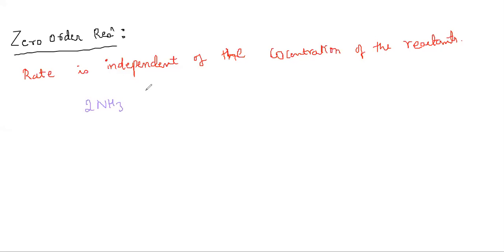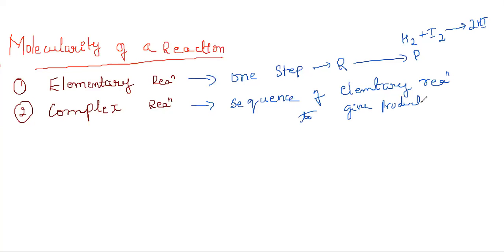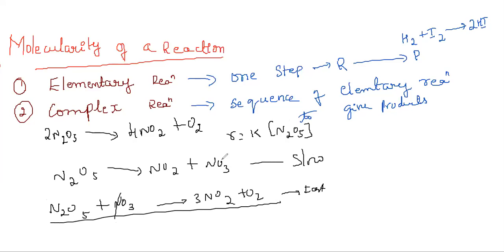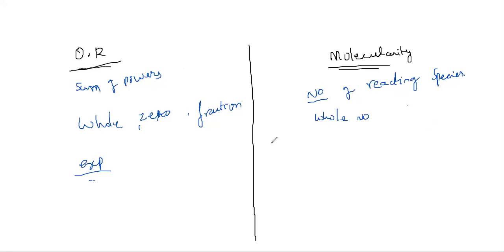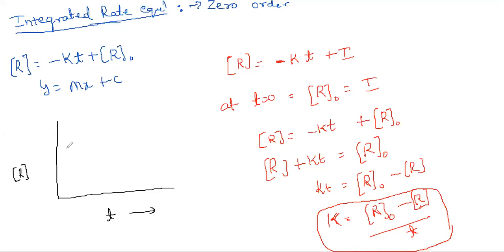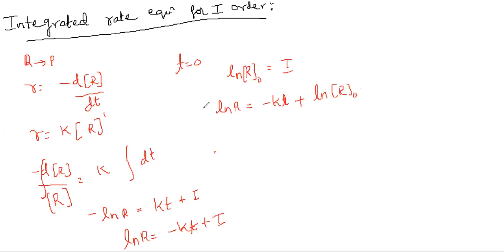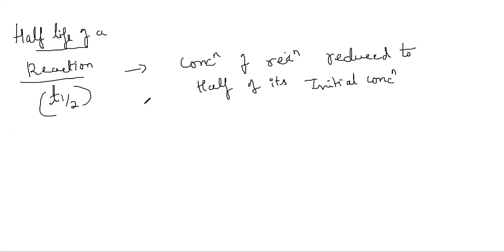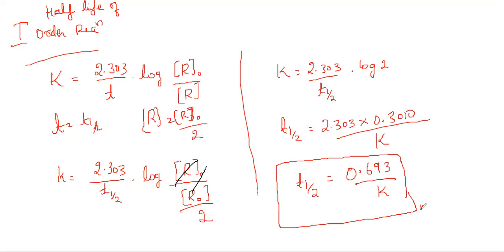iNTEGRATED equation zoom 17 12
Atom to Universe